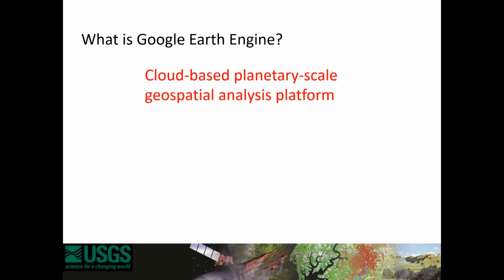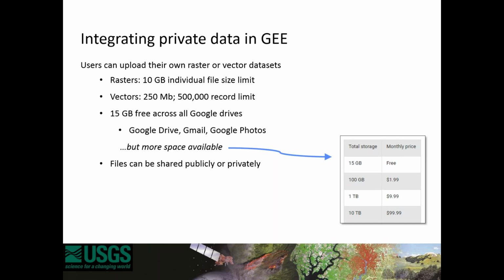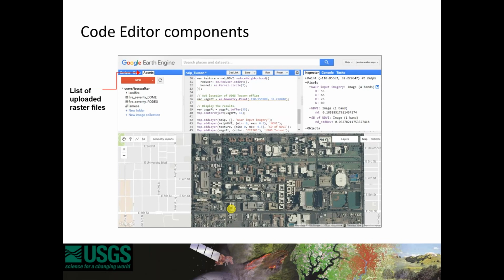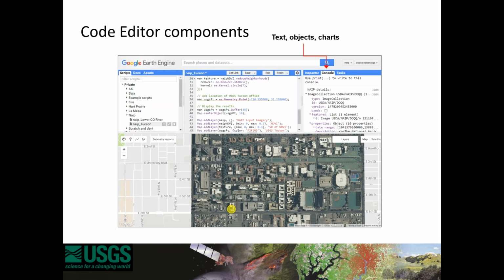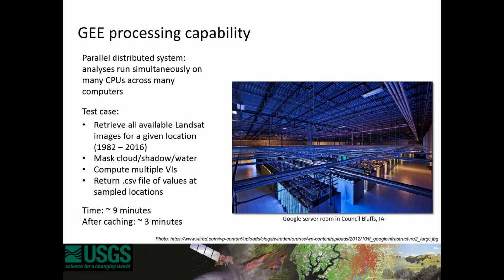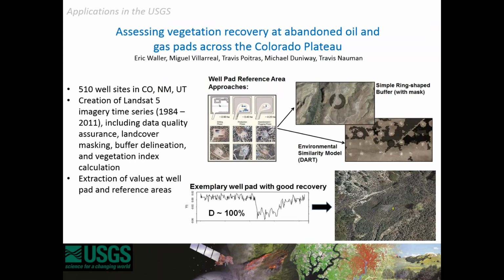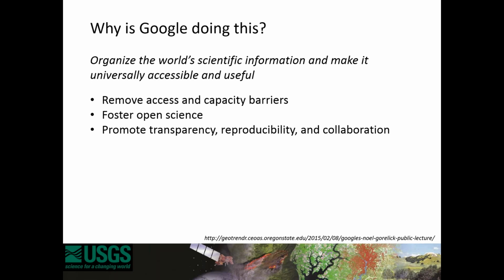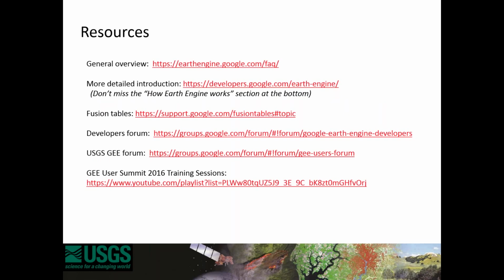2017-01-19 ESIP TechDive: Introduction to Google Earth Engine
Summary: Google Earth Engine is a cloud-based geospatial processing platform that unites multiple petabytes of publicly accessible imagery and a massive computational infrastructure with a web-based integrated development environment (IDE). Users can harness the unprecedented combination of data and computing resources to conduct complex geospatial analyses on planetary scales.

Time: Thursday, January 19, 2017, (3:00pm ET | 2:00pm CT | 1:00pm MT | 12:00am PT)

Speaker: Jess Walker is a postdoctoral researcher with the USGS Western Geographic Science Center in Tucson, AZ. Her research investigates the recovery of post-wildfire landscapes in Alaska and across the southwestern US using time series of remote sensing imagery.